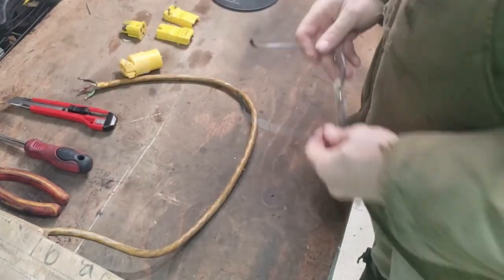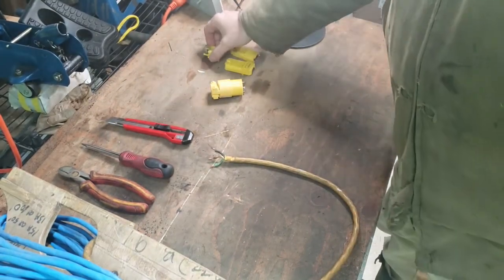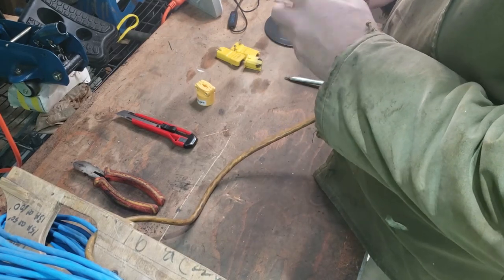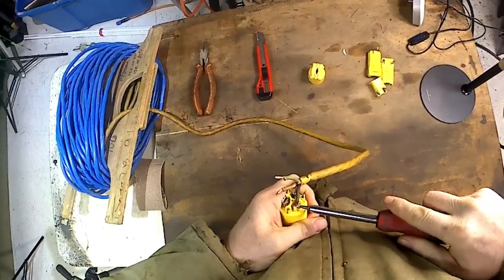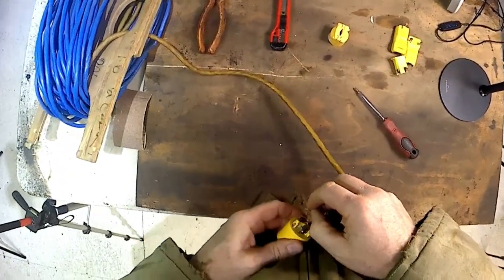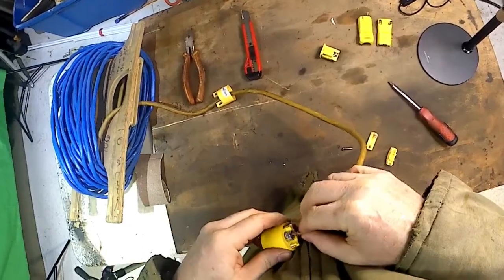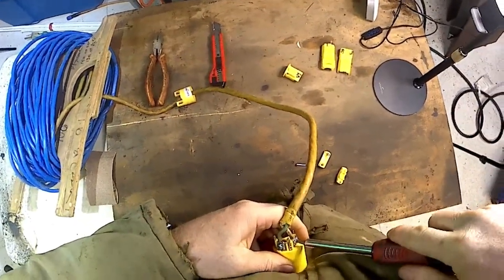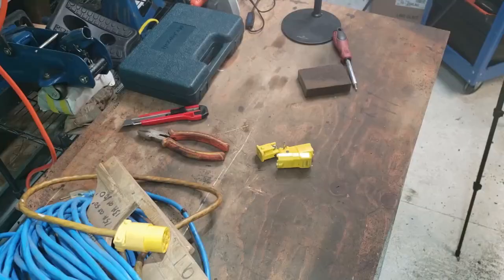: How to Fix a Damaged Power Cord or Extension Cord: Essential Repair Guide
In this essential repair guide, we'll teach you how to fix a damaged power cord or extension cord quickly, safely, and effectively. If you’ve ever had a cord start sparking or show signs of wear, this step-by-step tutorial will help you restore it without the need for a replacement. Power cords are a vital part of everyday electrical equipment, and by following these simple tips, you can extend their life and save money.

We’ll start by assessing the damage to your cord—whether it’s a frayed wire, broken plug, or corroded connection. Understanding what’s wrong with the cord is key to making a proper fix, so we’ll go over how to carefully inspect the damage and determine what tools you'll need.

Before starting any electrical repair, safety is paramount! Always unplug your appliance before you begin. You’ll need basic tools like a screwdriver, wire cutters, an exacto knife, and a multimeter to get the job done. I’ll guide you through each tool and explain how they’ll help you strip wires, expose connections, and secure them safely.

Once we’ve prepped the wires, I’ll show you how to match the wires by color—green to green, white to silver, and black to the black screw. If you don’t have color-coded wires, no worries! With the multimeter, you’ll be able to identify each wire’s function to ensure a safe connection. After securing the wires and confirming the connections are tight, we’ll test the repaired cord to ensure everything works properly.

By the end of this video, you’ll have the knowledge and confidence to repair damaged power cords or extension cords in no time. This easy DIY project is not only a money-saver but also a great way to maintain your electrical equipment and reduce waste. Get started on your repair today, and let’s keep those cords working for years to come!